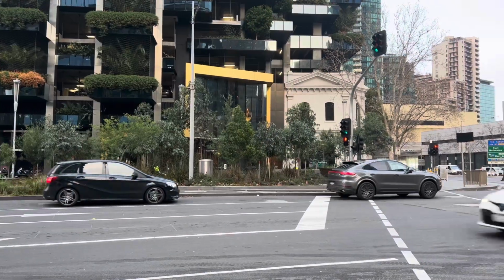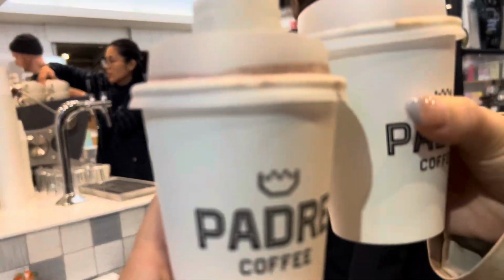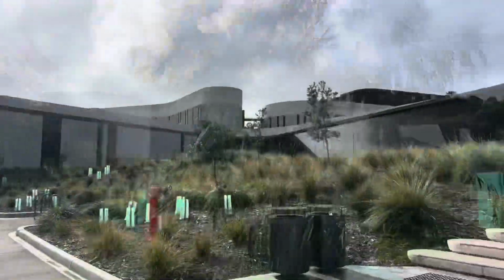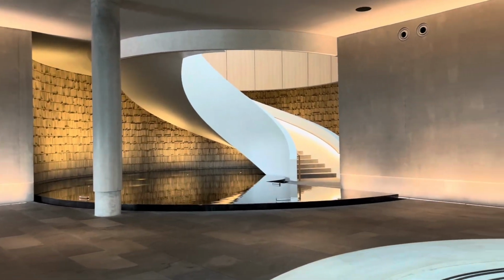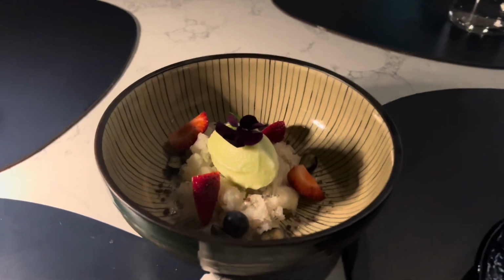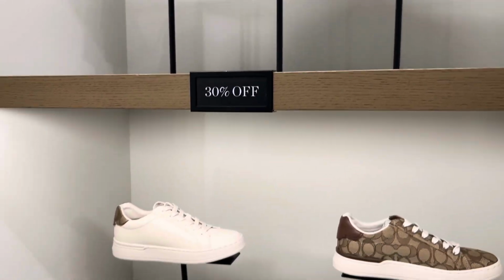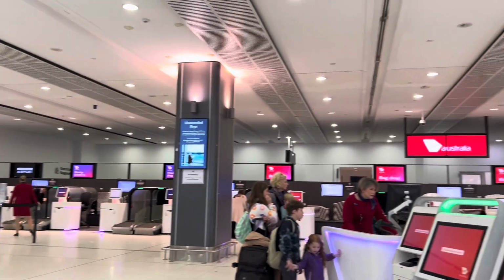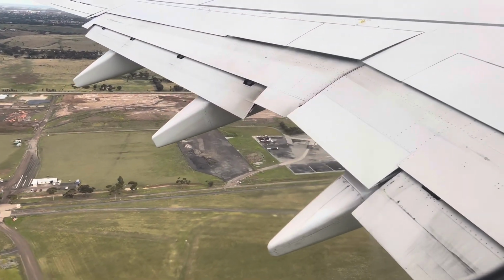Melbourne Travel Vlog | Day 3 & 4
🖤 VIDEO DESCRIPTION 🖤
This is day 3 & 4 of a 4 day trip to welcome. I am travelling with my sister, mum and auntie this time. My mum and auntie will not be appearing on camera, only my sister and I.

➤ Earrings: 0.34 CT Diamond Studs Set in 9K White Gold
➤ Cross: 18K White Gold With Diamonds Purchased Through First State Auctions
➤ Yellow Gold Bracelet: 24K Yellow Gold Family Heirloom